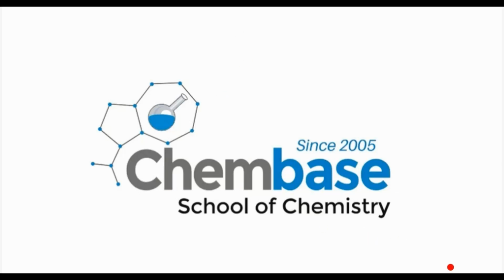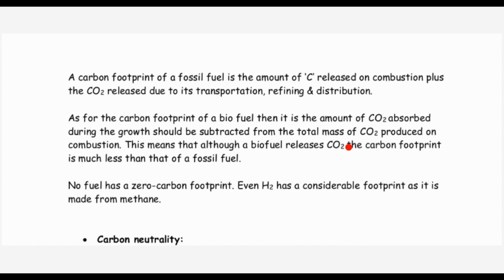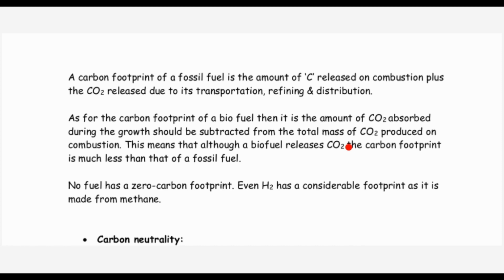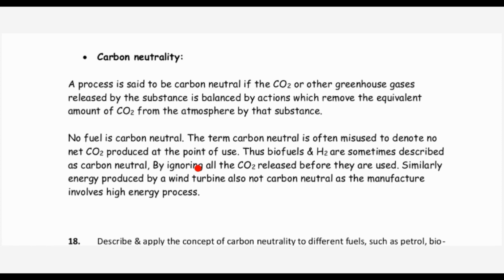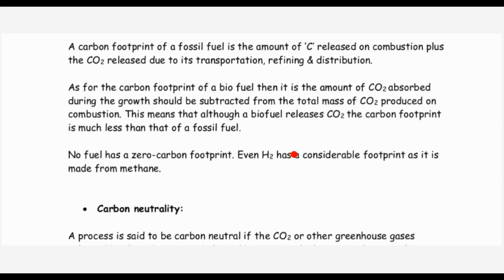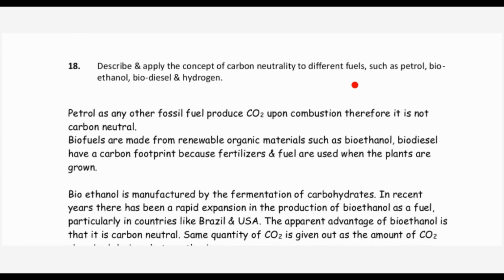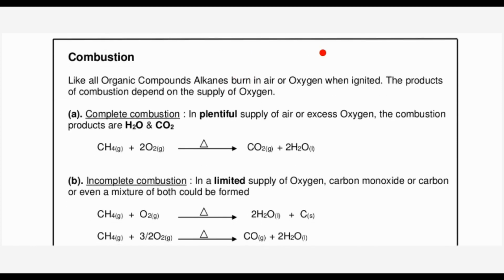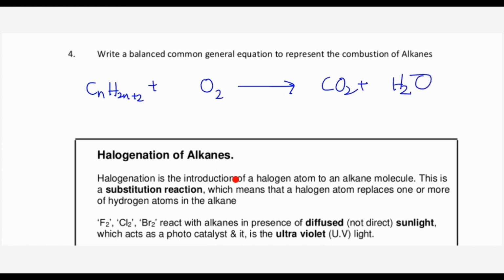Alkanes | Organic Chemistry | Edexcel AS Level